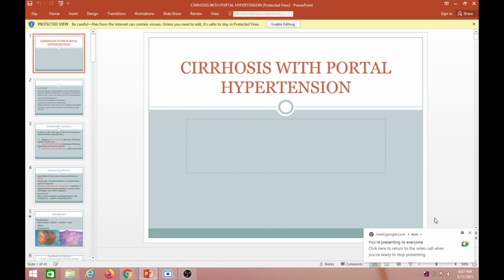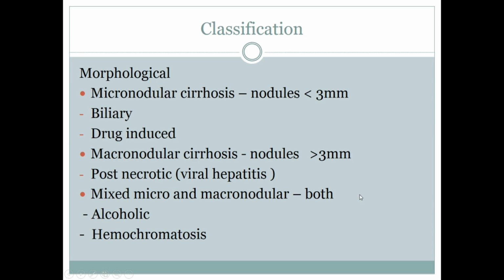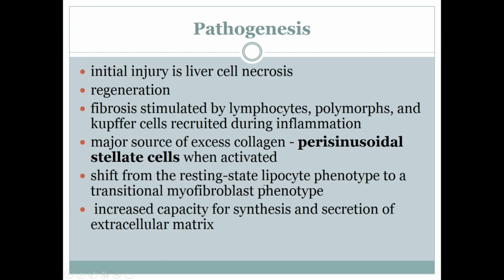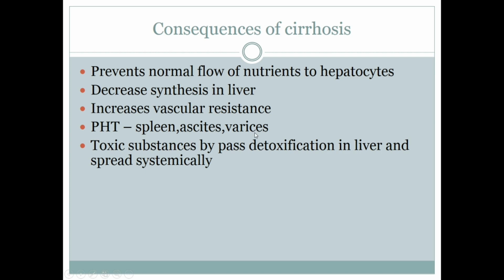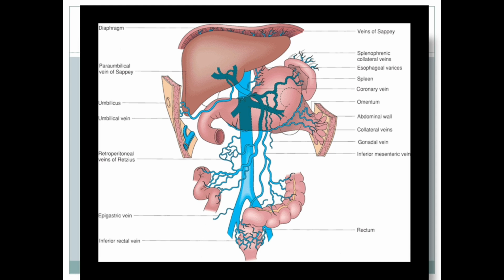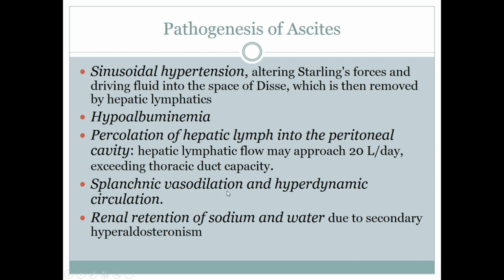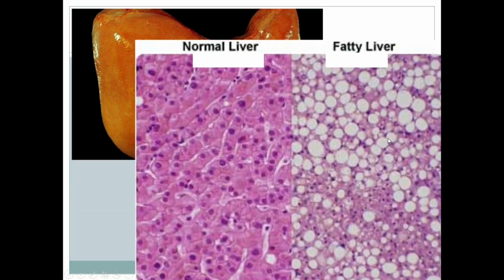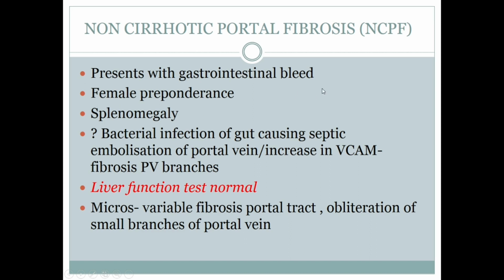Cirrhosis and portal hypertension by Dr Y Khonglah, Pathology, NEIGRIHMS, Shillong